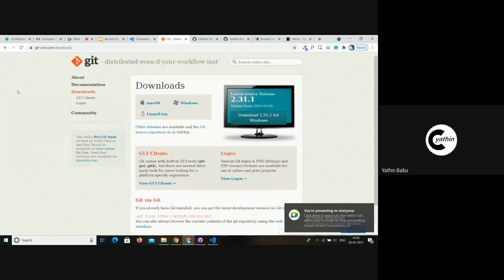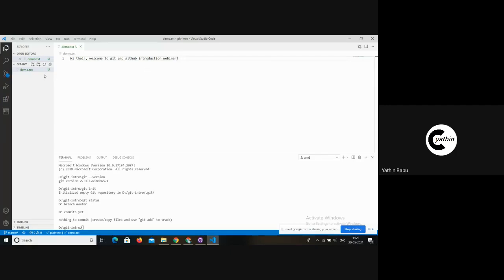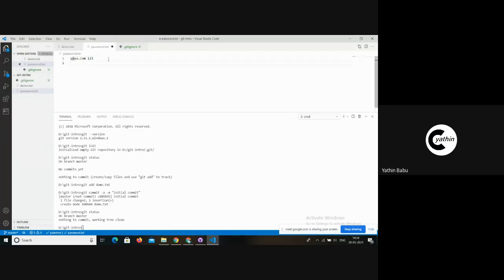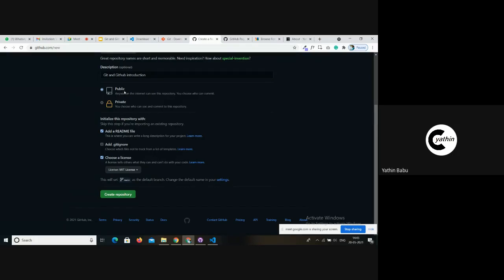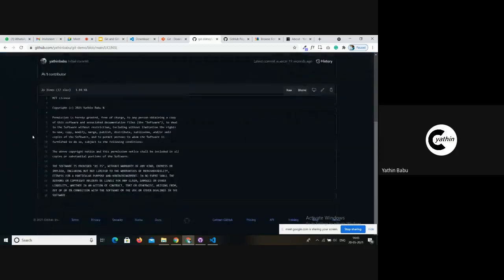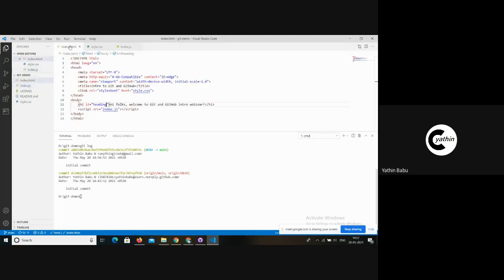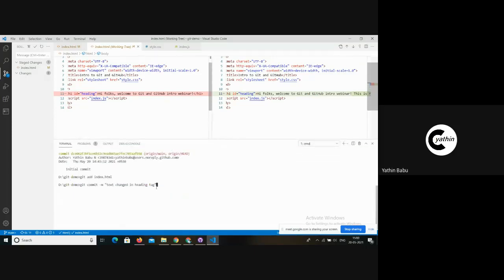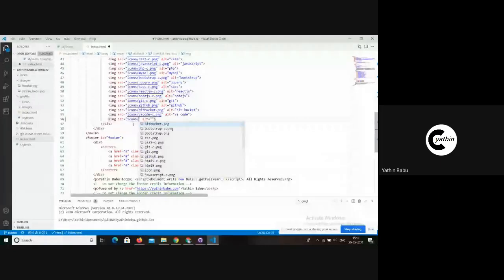Alumni Talk " Webinar on Designing & Hosting a responsive portfolio website on GitHub "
Webinar on Designing & Hosting a responsive portfolio website on GitHub